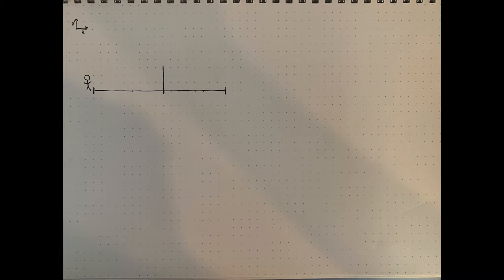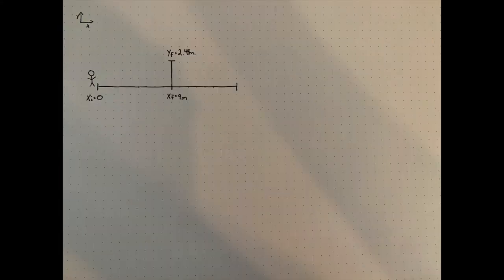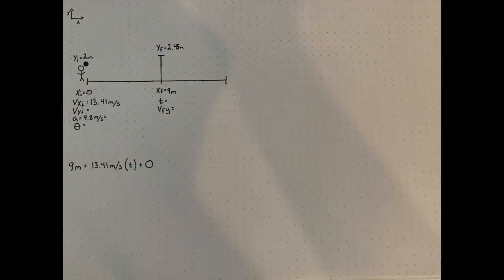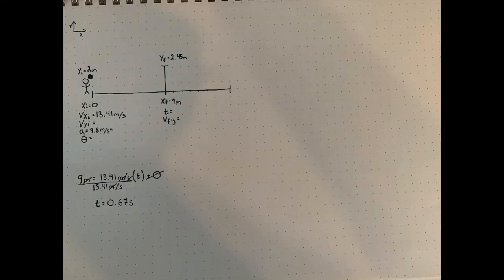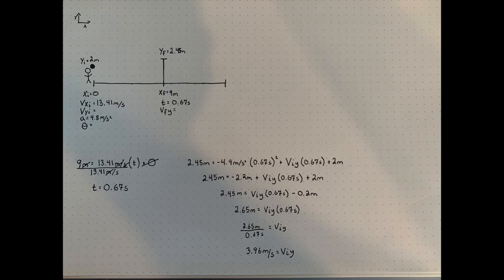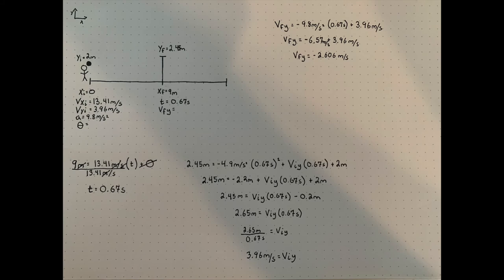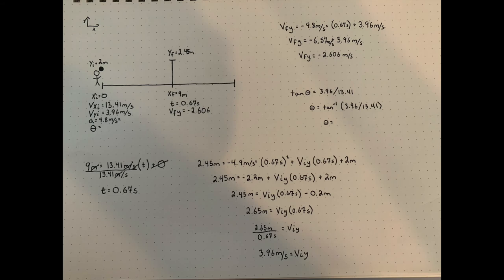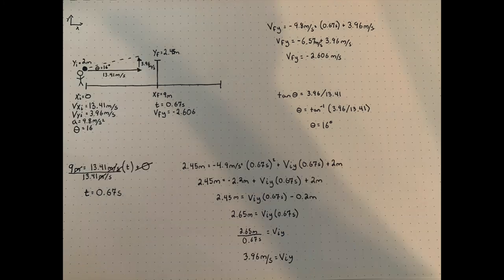Basic Float Serve Physics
Finding the Angle of a Standing Volleyball Float serve